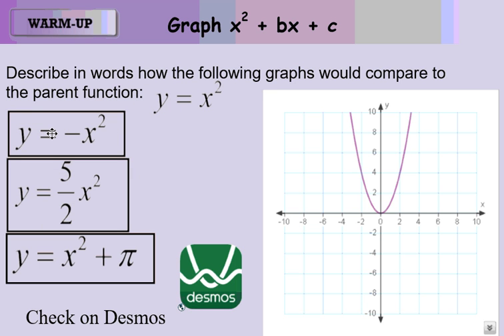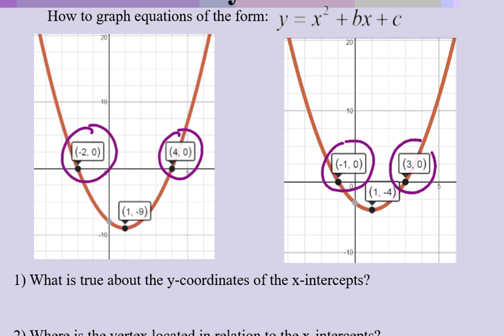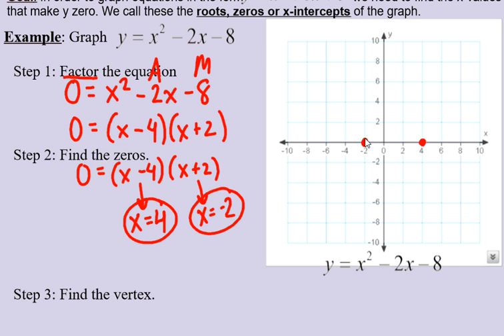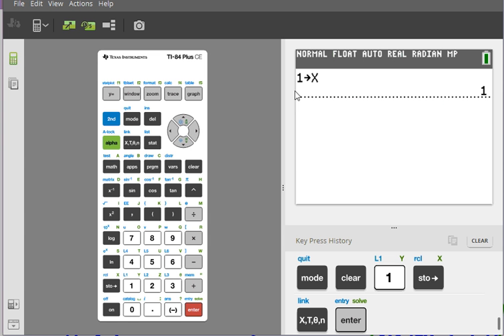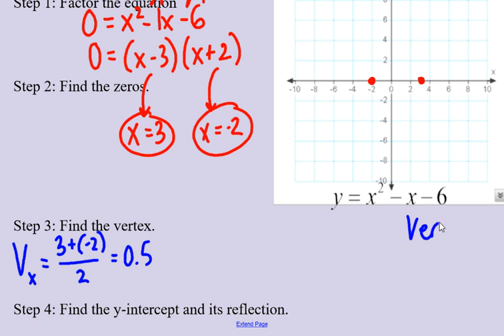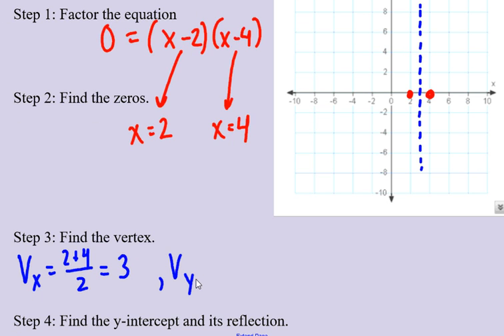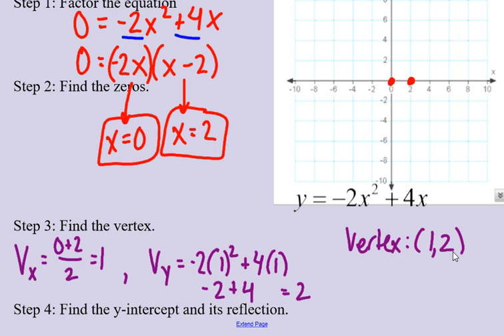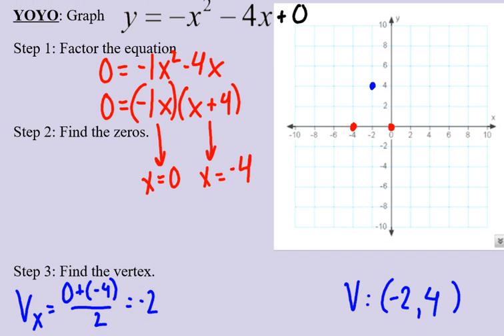Honors 9.2 Day 1 Graph y=x2+bx+c by Factoring